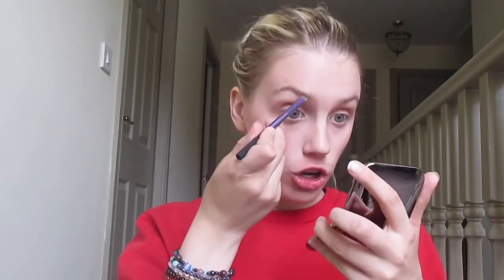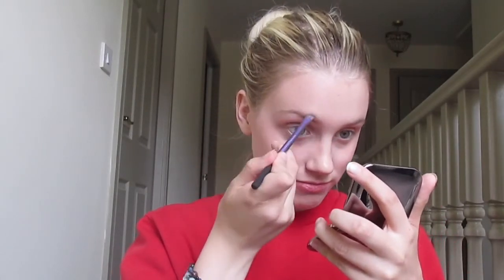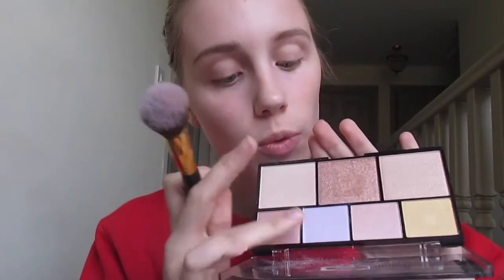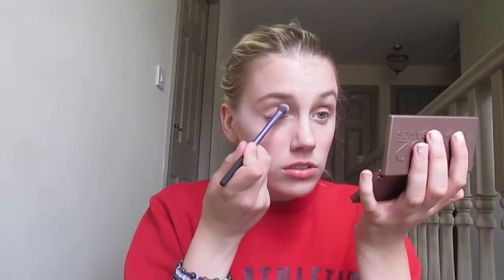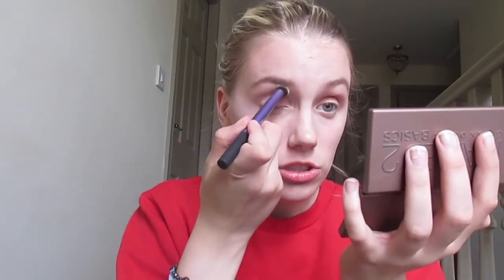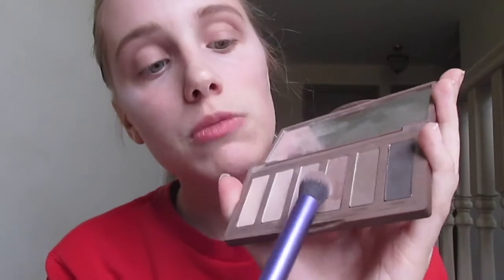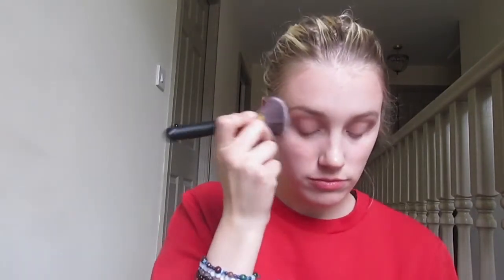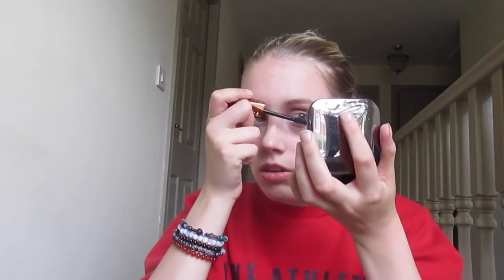Nyx wonderstick / Makeup look // Carson Lloyd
Hey guys hope you enjoyed this video ! Thought i would try something new x